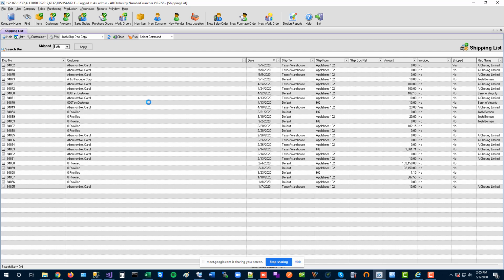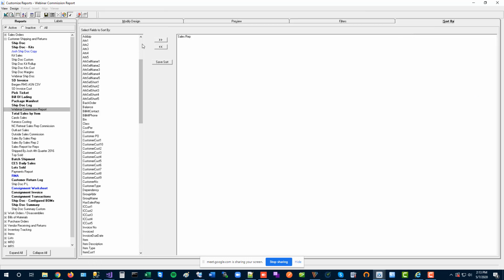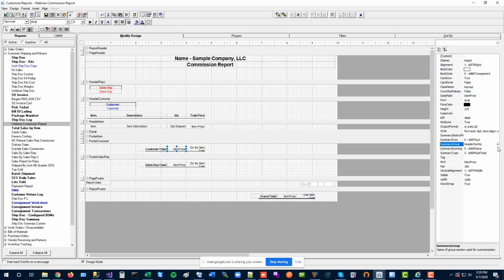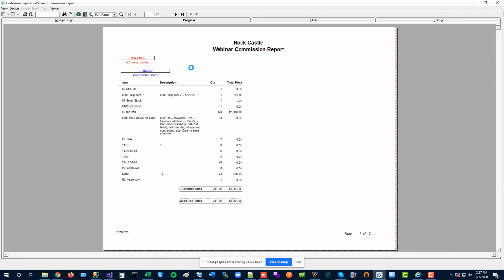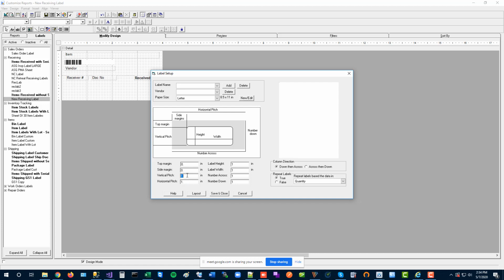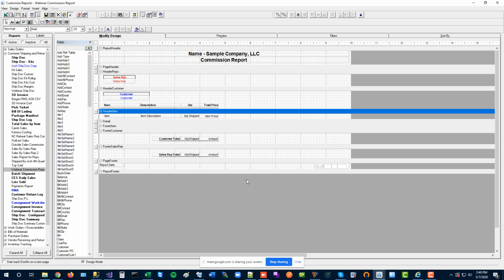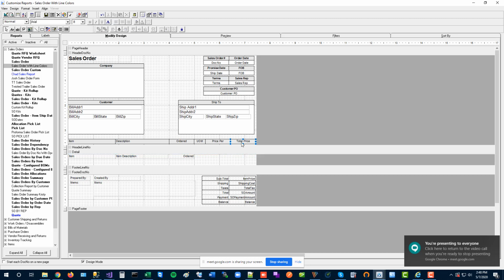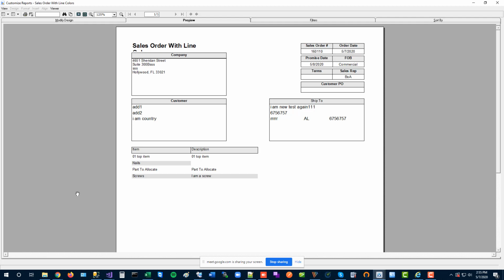Advanced Report Design & Labels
Advanced report design & labels in All Orders.